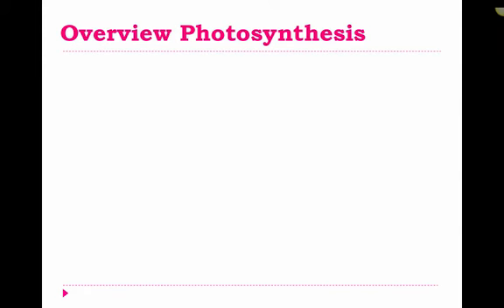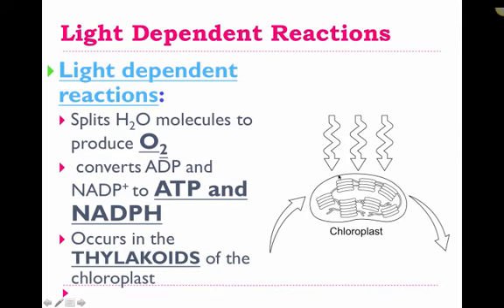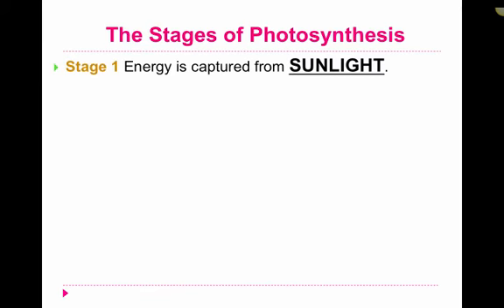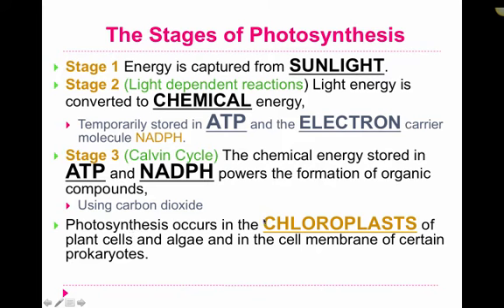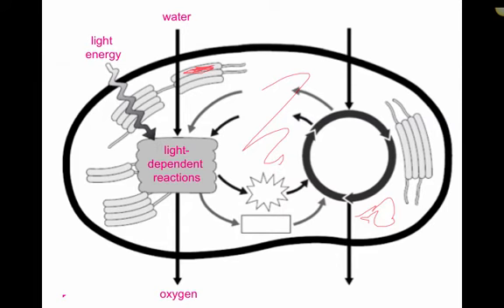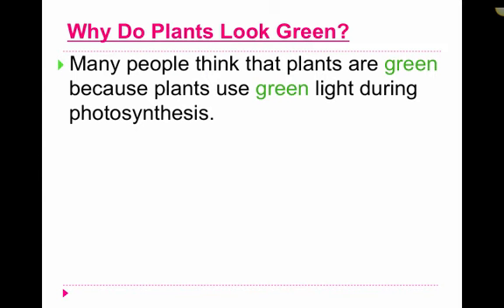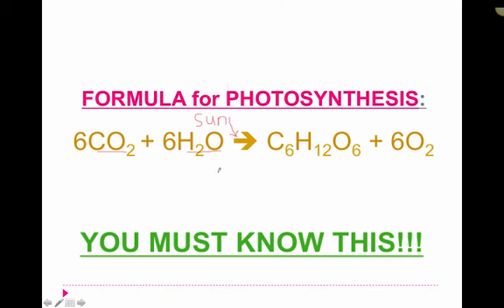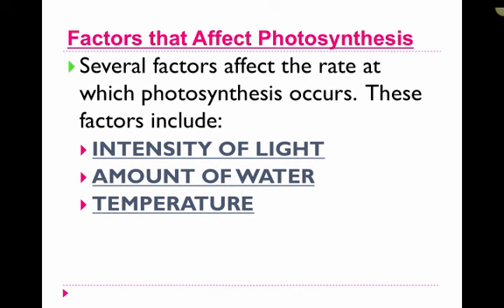Video 2 Photosynthesis